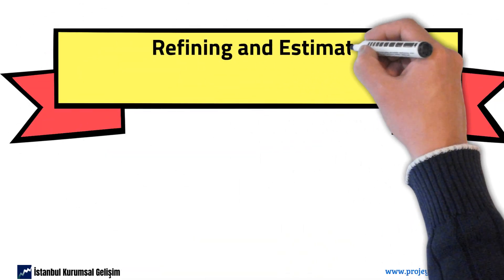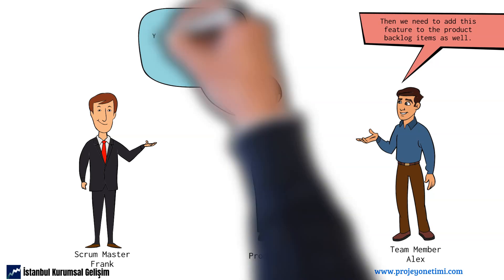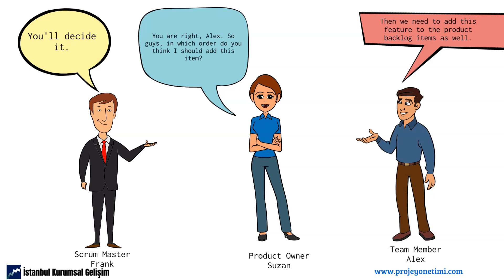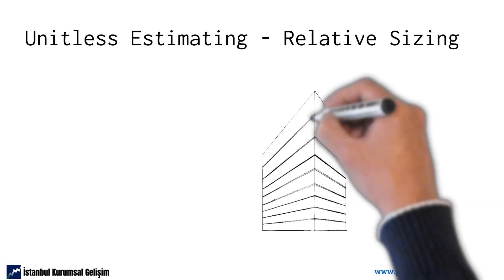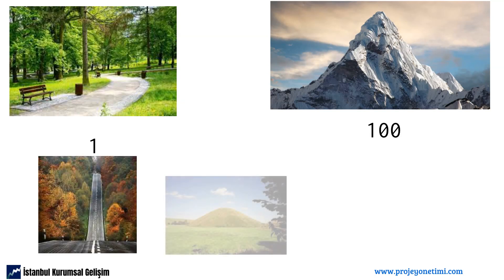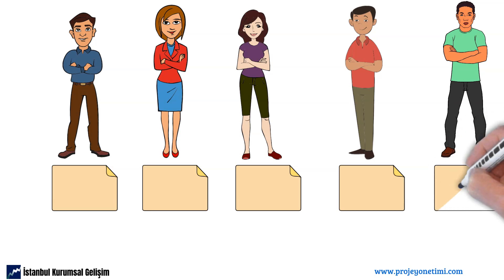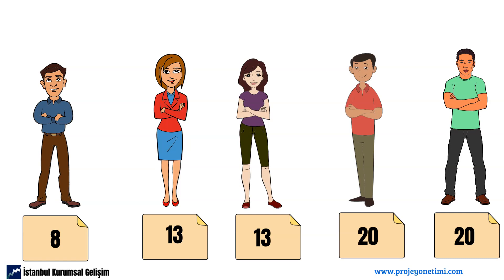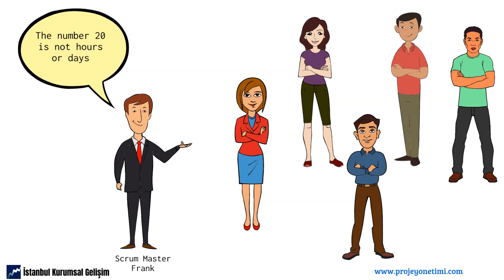9- Refining and Estimating Product Backlog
In this video, we talked about Refining and Estimating Product Backlog in Scrum

* Project Management
* Project Management Certification Exam Preparation

Buy full course (including these videos) with sample questions  "Project Management and Agile Approach" on Udemy.com

00:00 Intro
00:25 A Sample
02:06 Sizing and Estimating